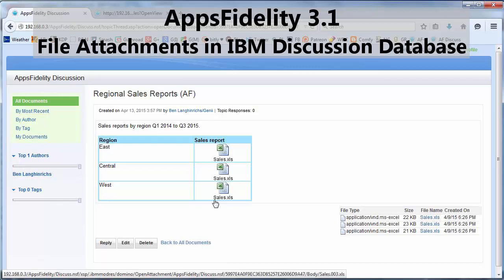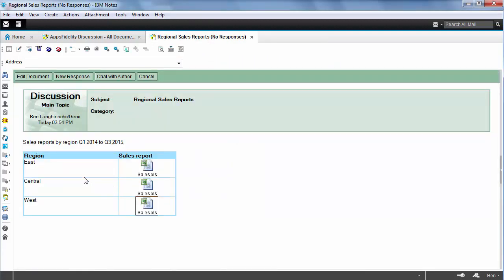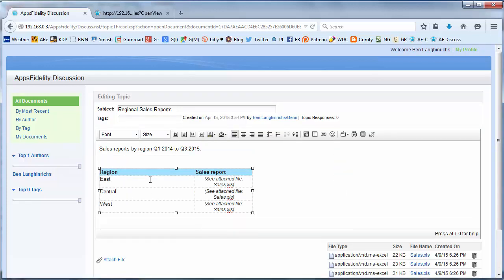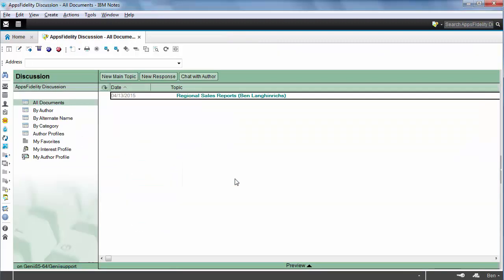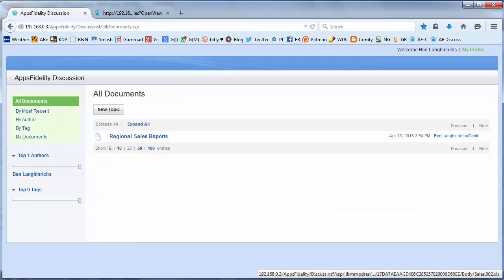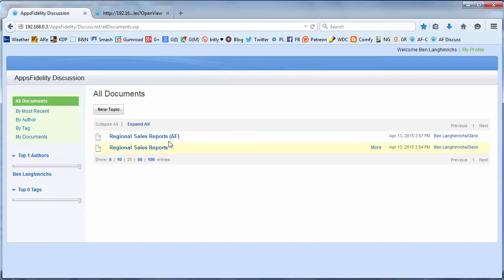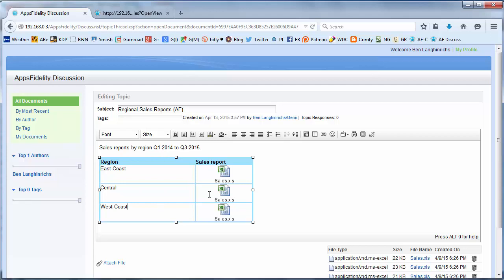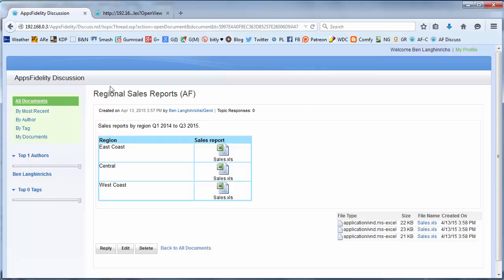AppsFidelity 3.1 - Attachment Icons in IBM Notes Discussion on web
AppsFidelity 3.1 works with the IBM Notes Discussion database without any design changes. Turn AppsFidelity on and it makes rendering better. One of the most popular features is the attachment icons in place on the web, which is shown in this very brief video. Many custom XPages apps can be turned on the same way with a couple of lines in the NOTES.INI, while Classic apps require a few small design changes.